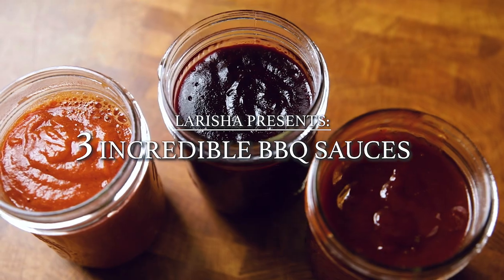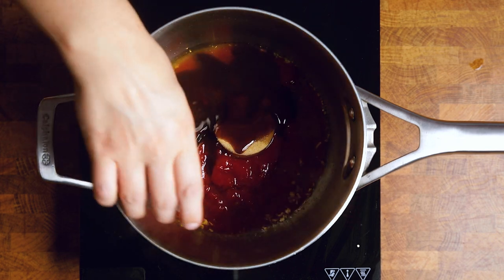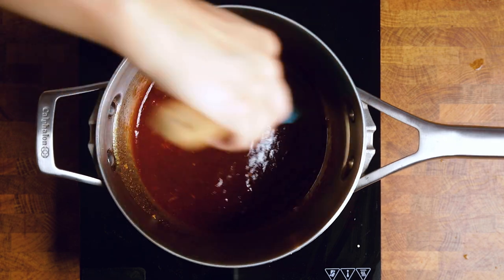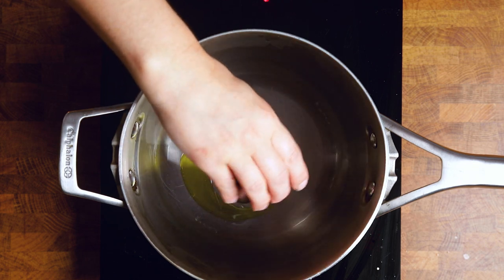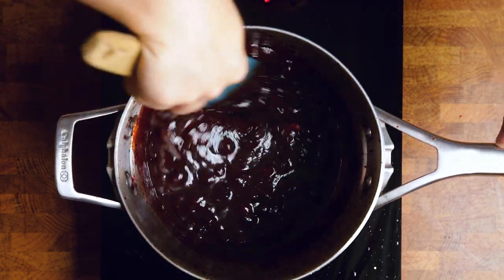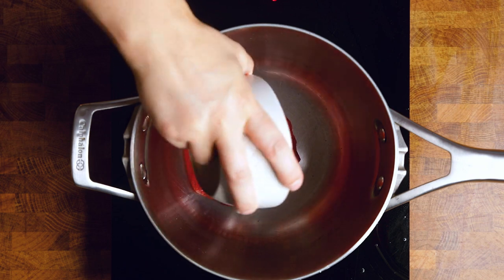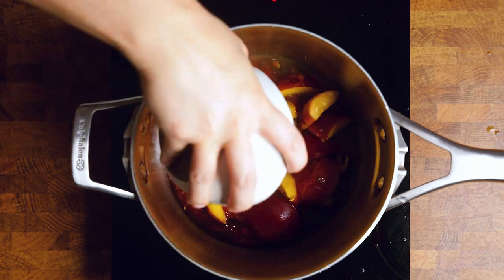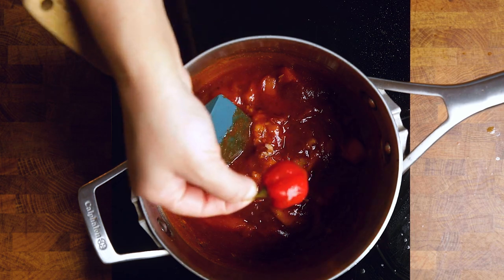The Summer Sauces You must make! (Vegan BBQ Sauces)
If you love sauce, you are going to absolutely love these vegan bbq sauces!  Today, I'm showing you three must make sauces for the summer!

Timestamps
00:00 how to make vegan bbq sauce
00:42 how to make classic vegan bbq sauce
1:43 classic vegan bbq sauce finished
2:00 how to make vegan blueberry bbq sauce
3:45 vegan blueberry bbq sauce finished
3:57 how to make vegan peach bbq sauce
5:40 vegan peach bbq sauce finished
5:45 How to store vegan bbq sauce
6:00 are these top 9 allergen free vegan bbq sauces
6:15 can I make oil free vegan bbq sauce

*Bear Claw Mitts
*Glass Bowls
*Induction Burner
*Kitchen Thermometer
*Kitchen Towels
*Measuring Cup